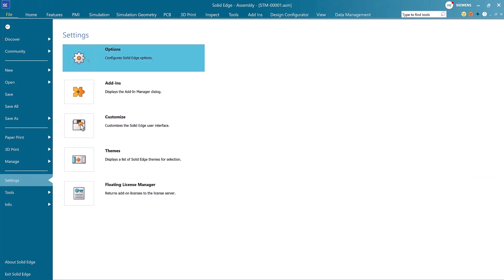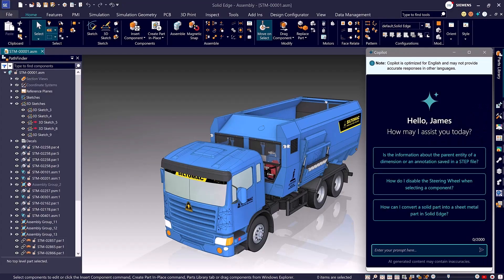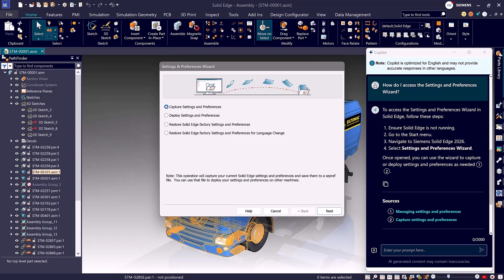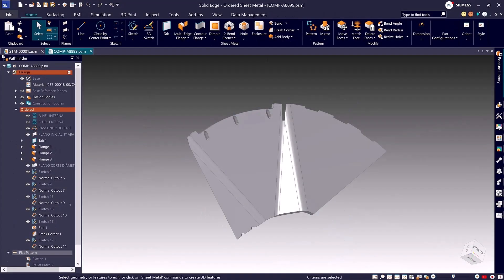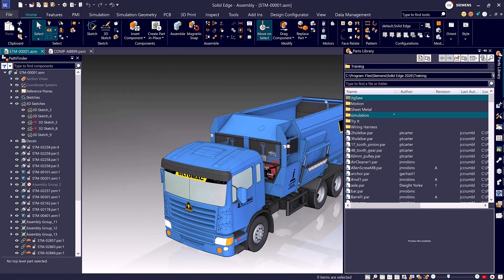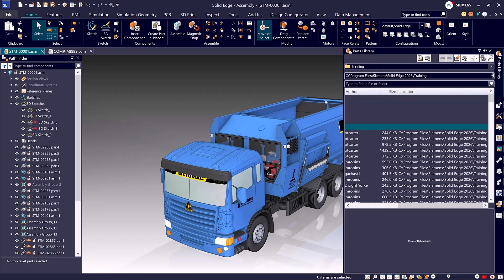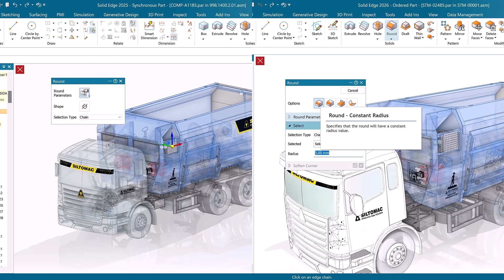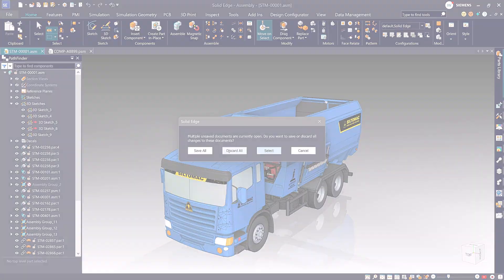What's new in Designcenter Solid Edge 2026 | Customization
From interface upgrades to cloud-based settings, Designcenter Solid Edge 2026 gives you more control over your design environment. Configure your Parts Library to match your workflow, toggle to Dark Theme for visual comfort and streamline your modeling with redesigned command bars that reduce clicks and clutter. Undo/redo support for visibility commands adds flexibility when working with large assemblies and cloud-saved settings ensure a consistent experience -- no matter where or how you work.

Designcenter Solid Edge is a core component of Designcenter — the most comprehensive software suite for product development, allowing you to design for your future, from browser to desktop. Accelerate product development with an award-winning software suite that delivers unmatched scalability, flexibility and functionality. Evolve and explore opportunities for rapid innovation by combining the physical world with an AI-enhanced digital twin.